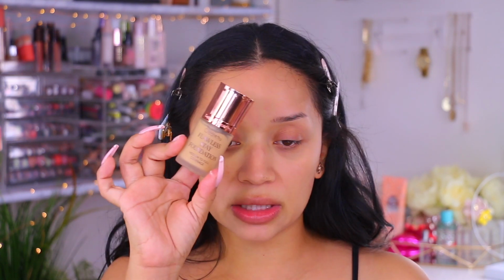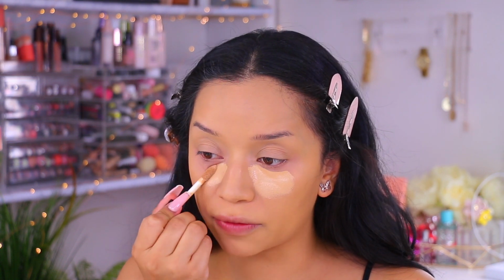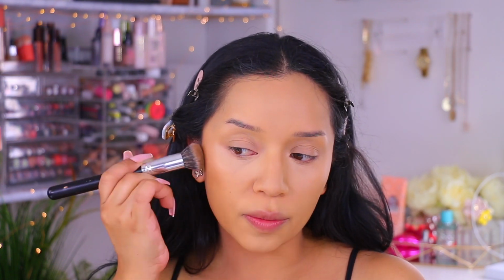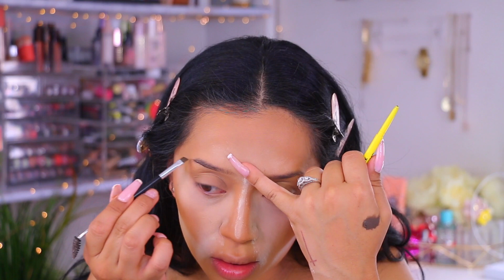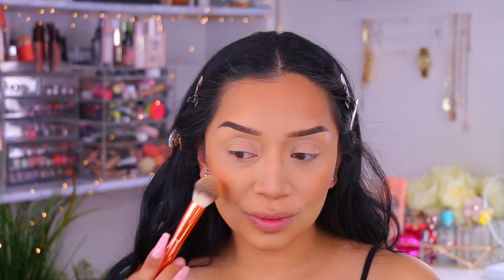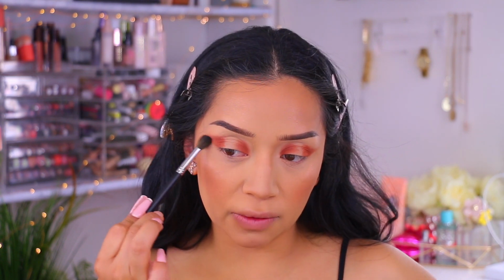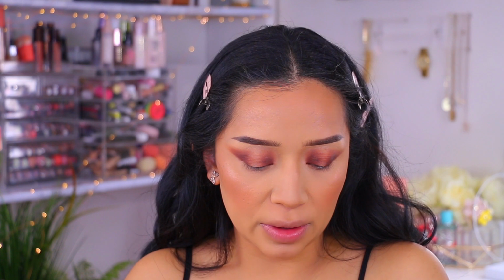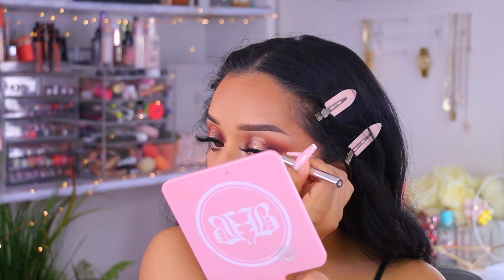GRWM FOR MY MATERNITY PHOTOSHOOT! GLAM TUTORIAL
Watch my newest & popular videos here 👇🏽

HOW TO SWEAT PROOF AND HEAT PROOF YOUR MAKEUP FOR SUMMER | OILY SKIN SUMMER MAKEUP TUTORIAL!

PRODUCTS MENTIONED: 👇🏽

Catrice 1 minute perfector

DOC Concealer Medium/Tan

Huda Beauty Tantour Light

Laura Mercier setting powder

MAC Give Me Sun

BoldFace Better brows 10

Kat Von D Contour Palette

Profusion Blush III: WalMart

Laura Mercier highlighter “Indiscretion”

Hard Candy highlighter Glow

Ccolor Cosmetics “Dusk to Dawn” eyeshadow palette: CcolorCosmetics.com

Pixy Beauty “Gold Lava” glitter

-BROWS-
L.A Girl pomade “deep brown”

-LIPS-
Colourpop bff3 lip liner
Morphe “Taunt” liquid lipstick

 beauty